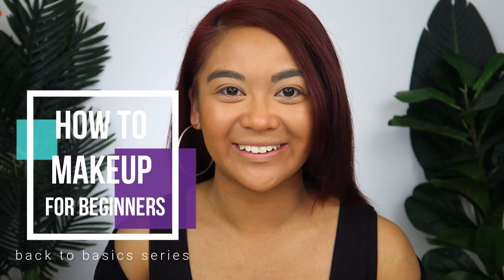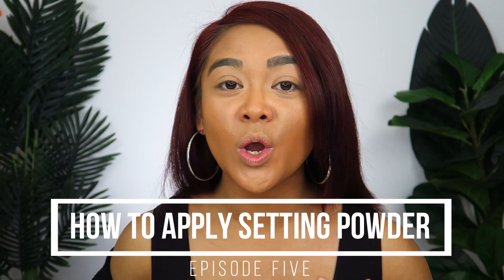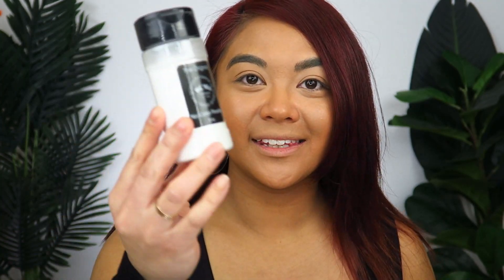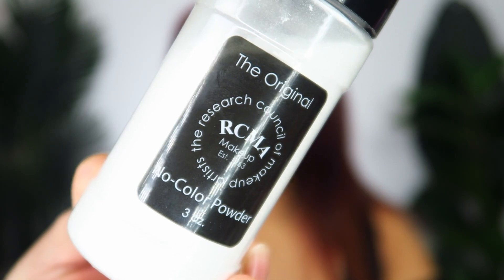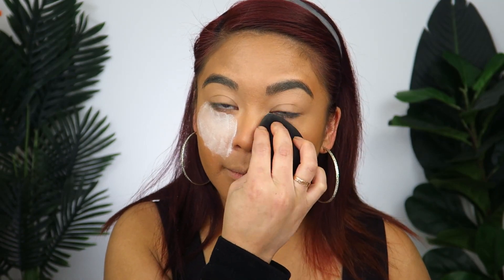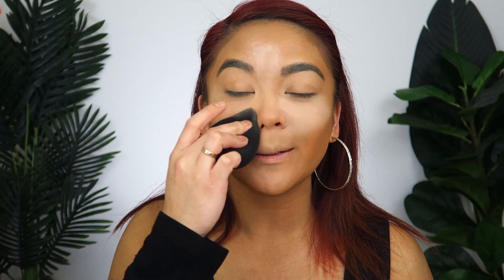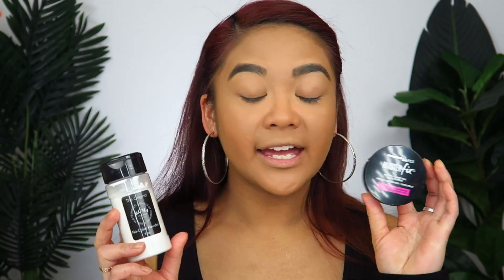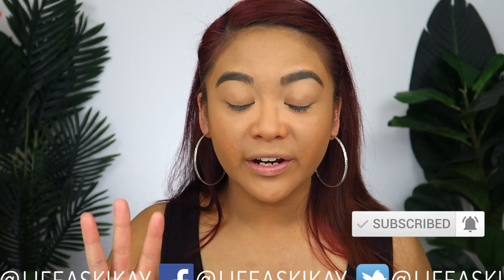Best Setting Powders for Beginners & How To Apply It (Makeup For Beginners Episode Five)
Best Setting Powders for Beginners & How To Apply It (Makeup For Beginners Episode Five) - In this video I am talking about what I feel are the best setting powders for beginners and how to apply it. Setting powders to set your makeup are a very effective way of how to make your makeup last longer throughout the day. Love, Judie

Judie O’Meara
STRATHDALE 3550
VICTORIA AUSTRALIA

✔ MY STUDIO KIT:
Neewer CN-160 LED Video Lighting Kit
Neewer Portable 70 inches/177 Cm Camera Tripod
Neewer 20 inches Portable Desktop Macro Mini Tripod
2 x NB-13L Battery for Canon Cameras
NB-13L Battery Charger USB Charger
Western Digital 2.5" 1TB Solid State Drive
Softbox lighting Kit
Neewer 18" Ringlight Kit
SAJI Phone and Tablet Stand